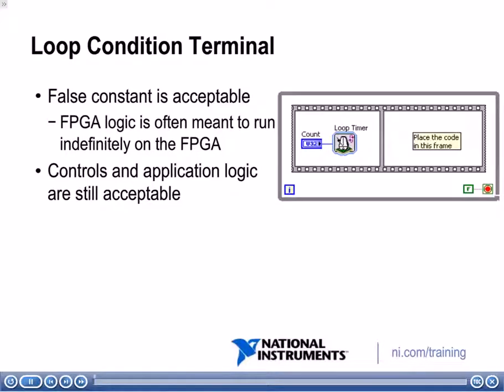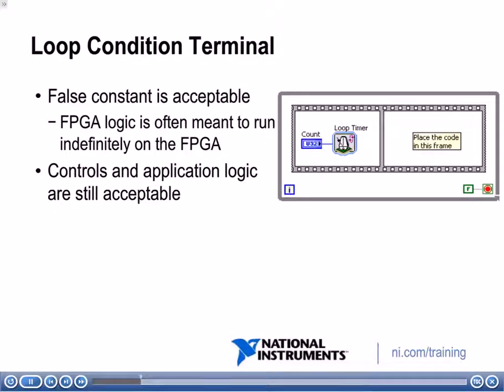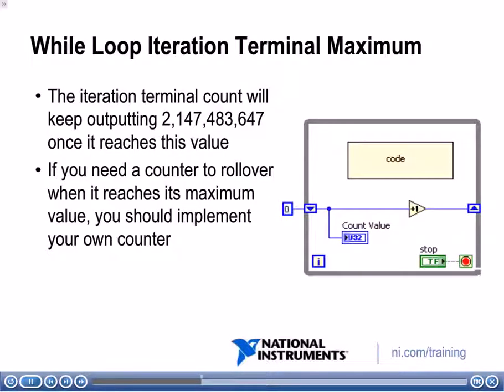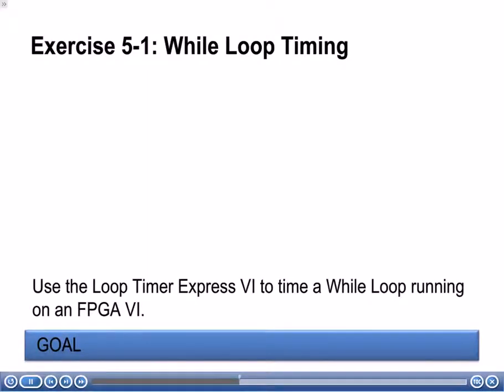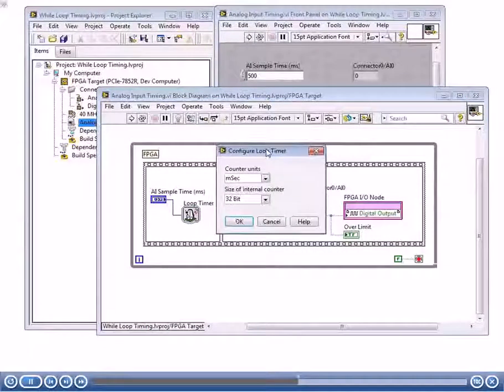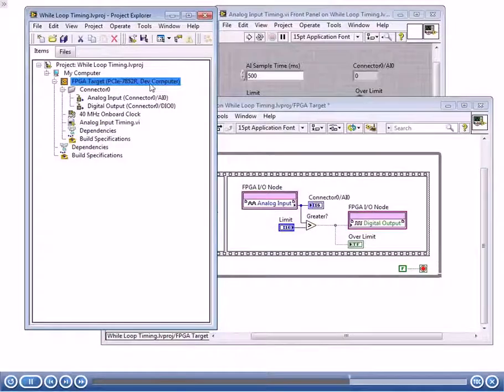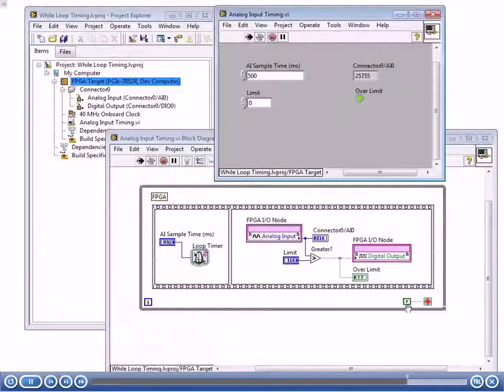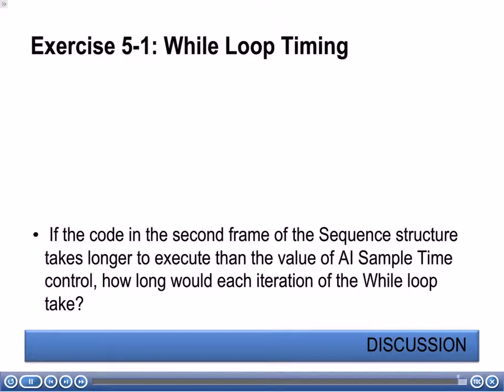NI LabVIEW FPGA Part 38